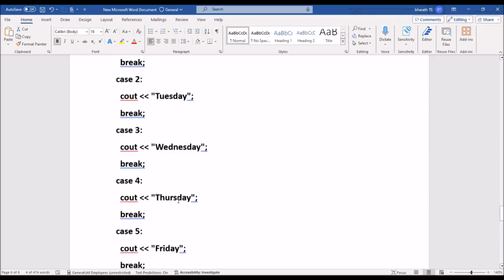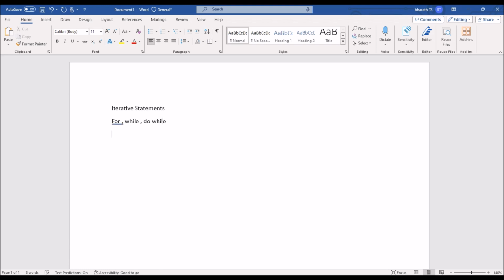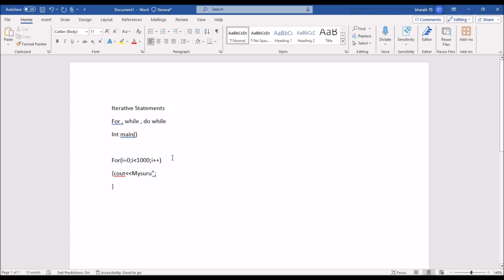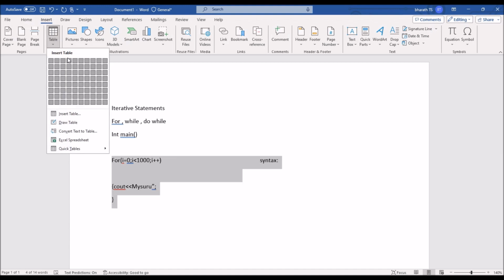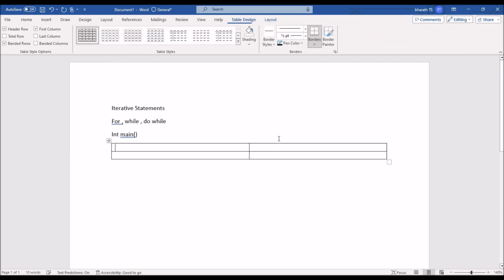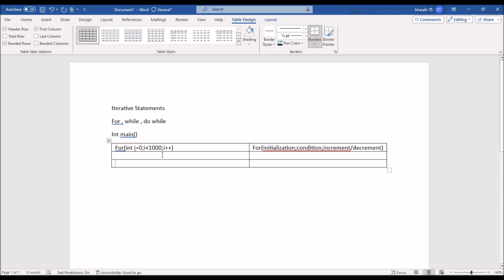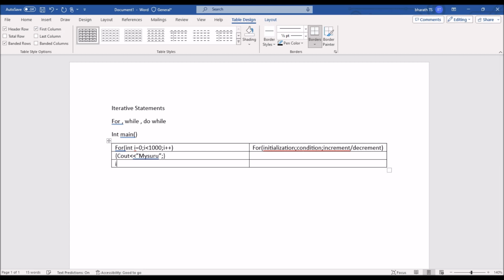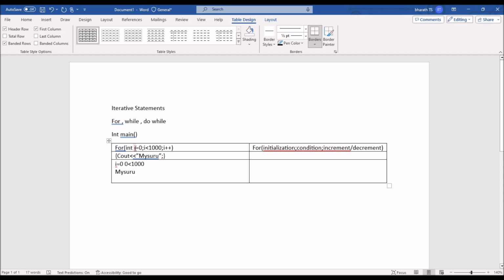C++ Programming--- FOR Loop